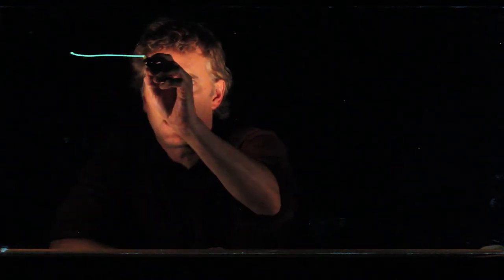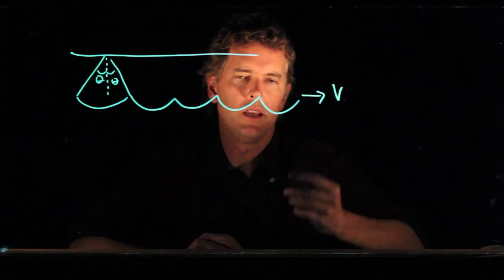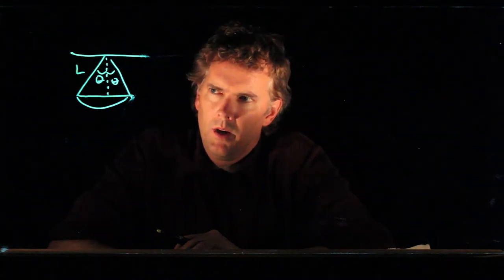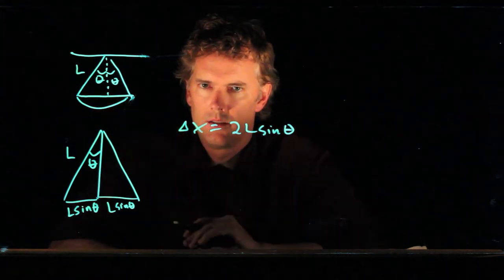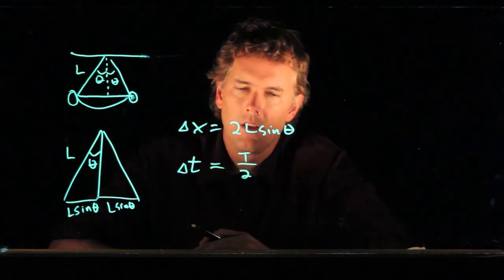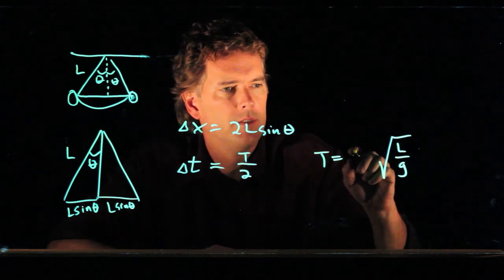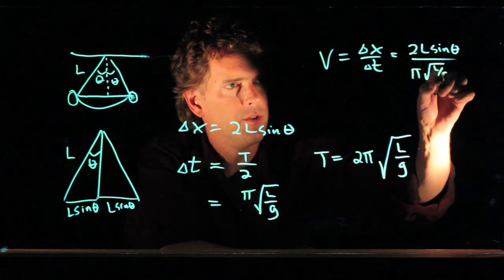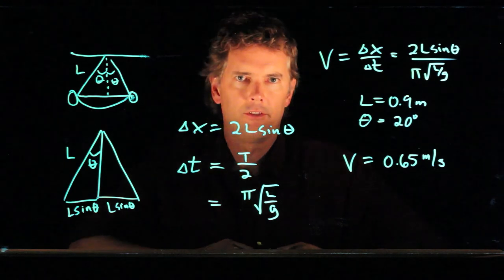Pendulum Mechanics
How fast do you move when swinging from one monkey bar to the next?